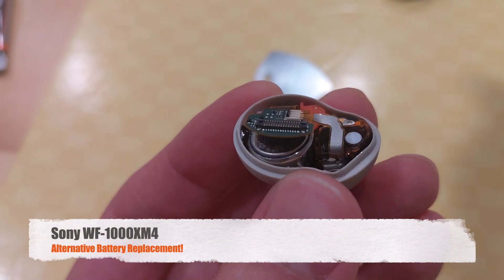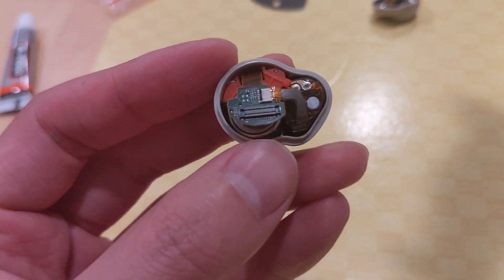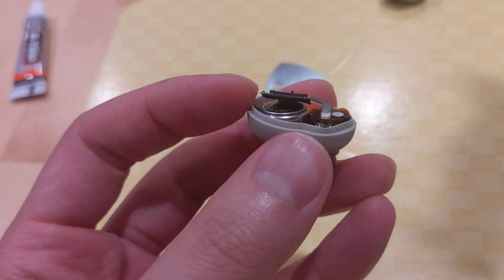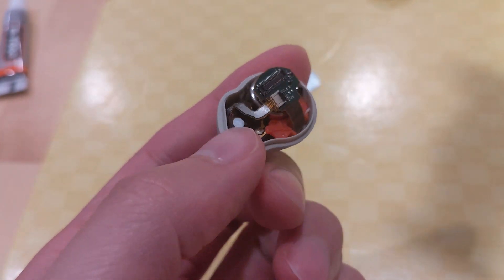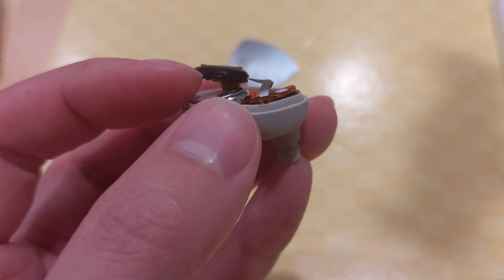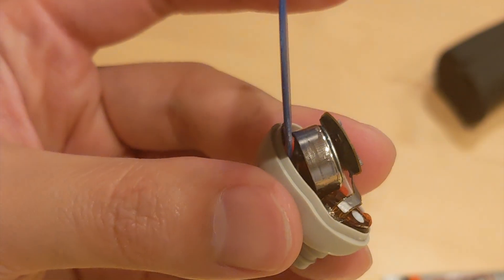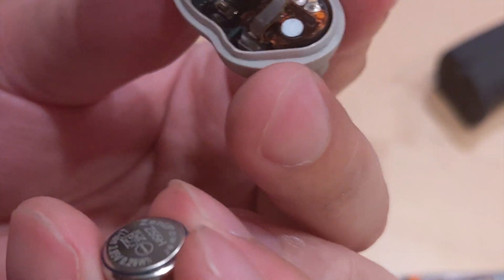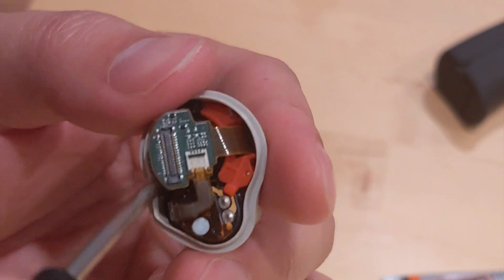Alternative Sony WF 1000XM4 Battery Replacement!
This is an alternative battery replacement method that will minimize potential damage to the repair process.